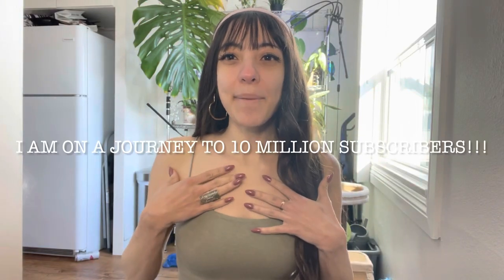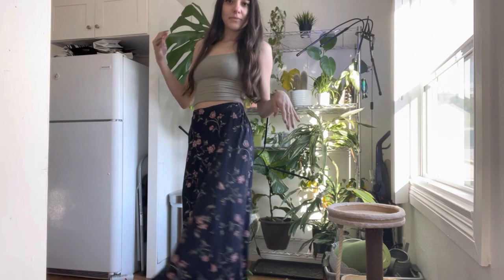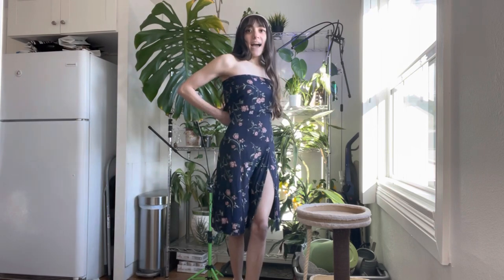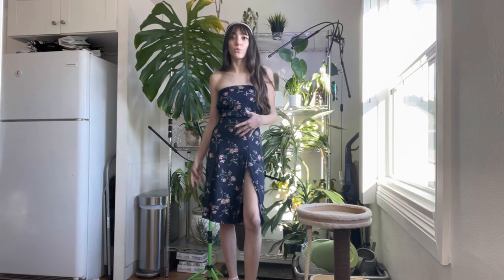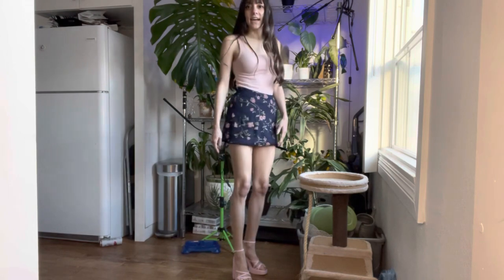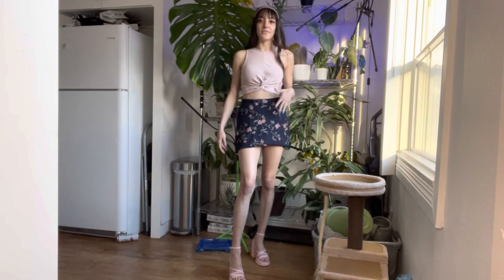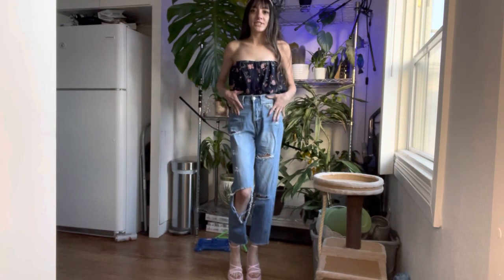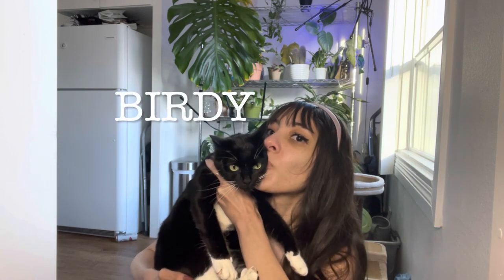I Styled 1 Skirt 4 Different Ways - Long Skirt, Dress, Mini Skirt, Top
Hey guys,
For todays video I decided to show you guys how I like to style my long skirts into different outfits!

Thank you for all the support! I am on a journey to 10 MILLION SUBSCRIBERS so please

1 Peter 2:9